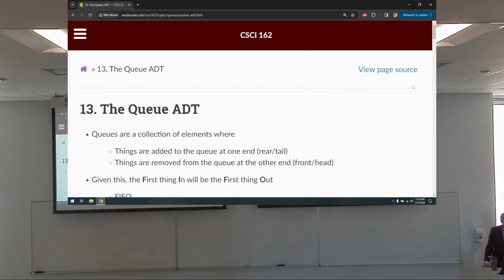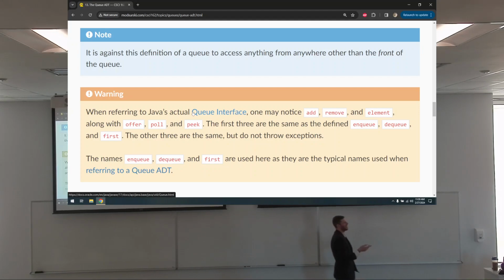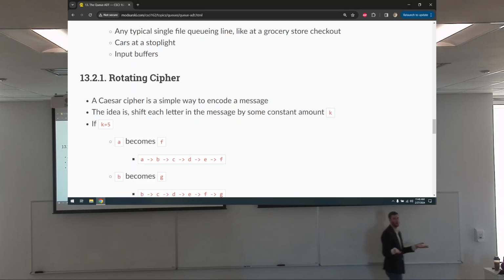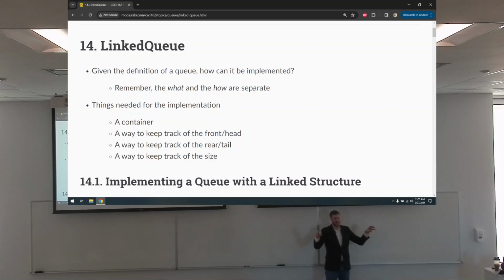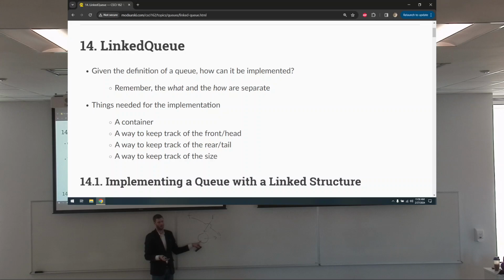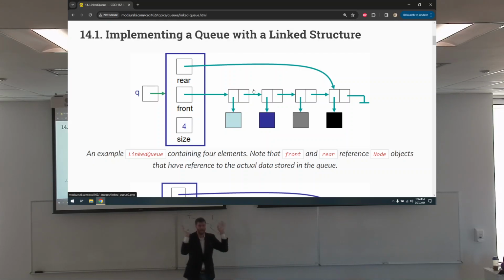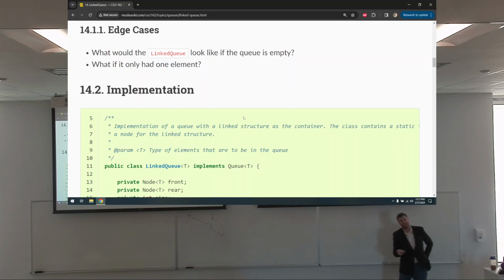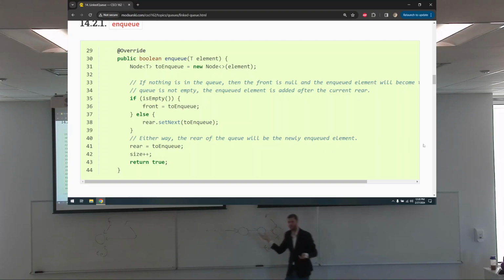CSCI 162 --- February 27, 2024